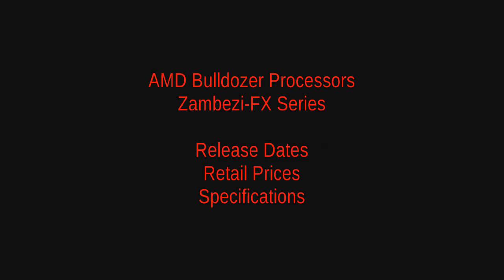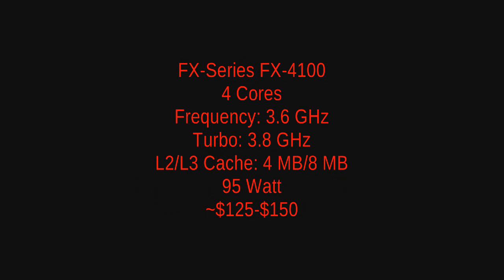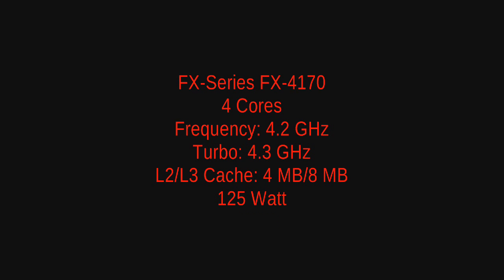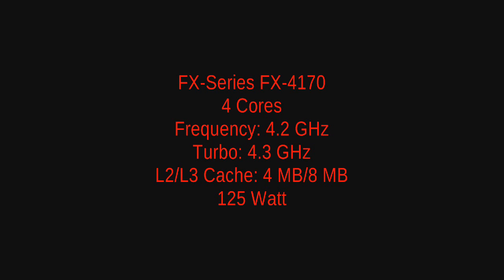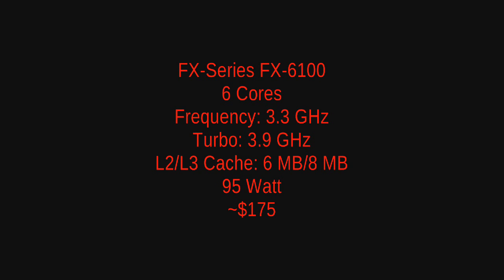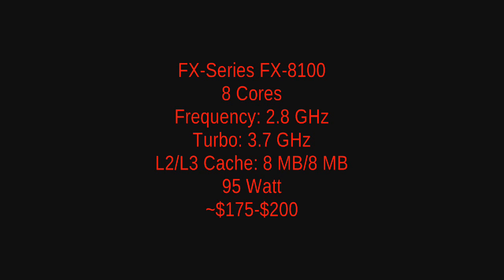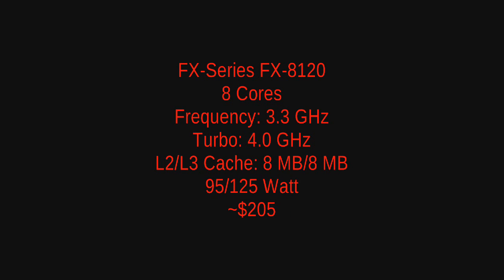AMD Bulldozer FX-Series Information Update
AMD Bulldozer CPU updates, pricing, specs, release date